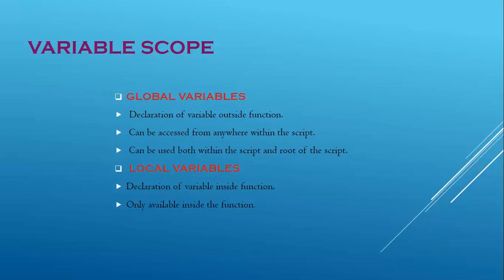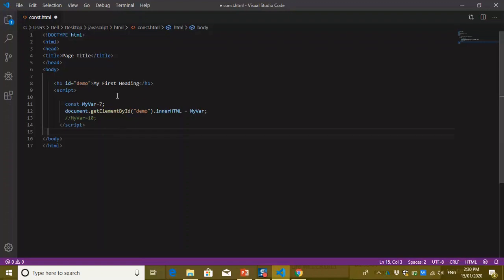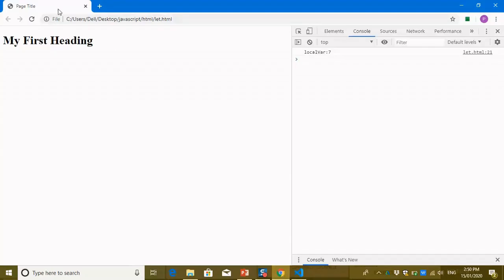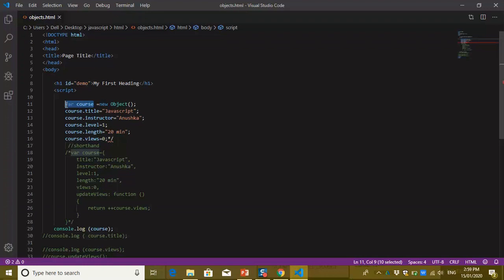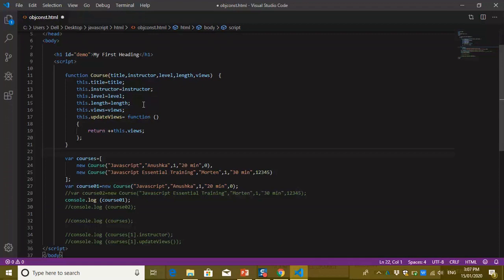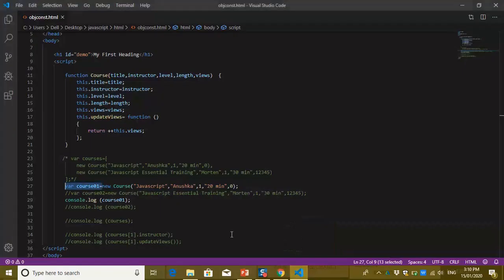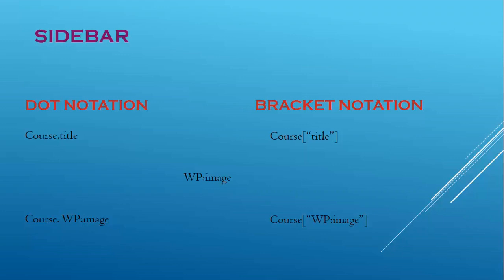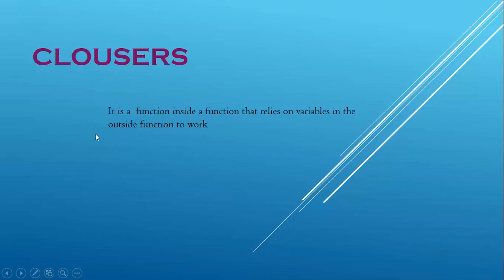Variable Scope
In this video you will study and understand the concept of variable Scope and Objects in JavaScript.

Here you  will also learn let and const variables also the difference between var , let and const.